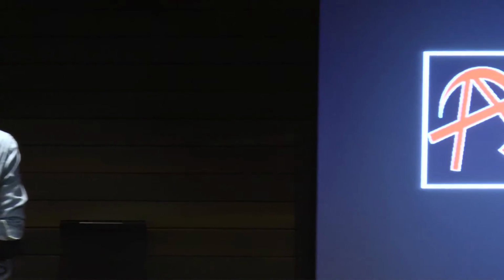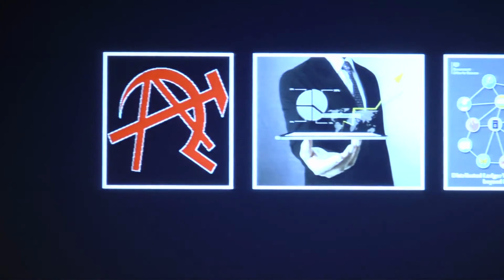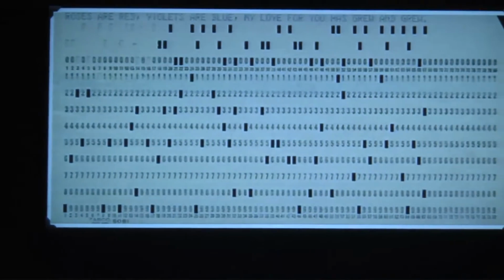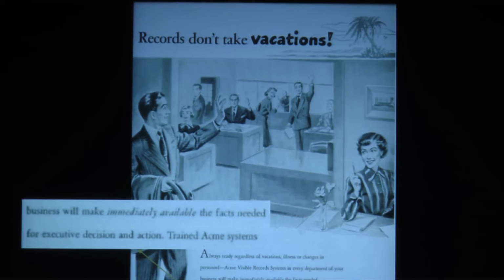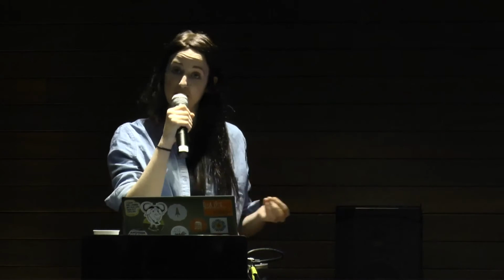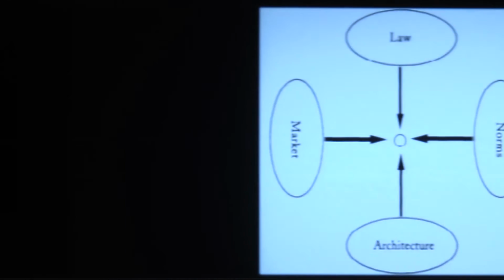Blockchain & public administration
Commons Collaborative Economies. 11-13 march, Barcelona.